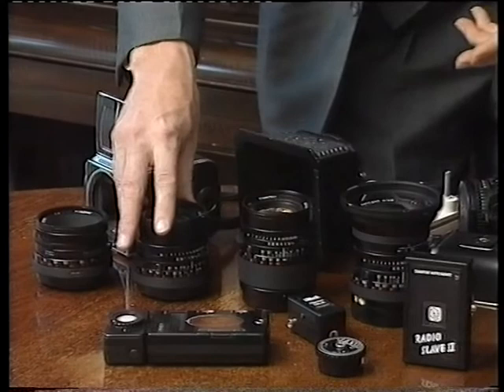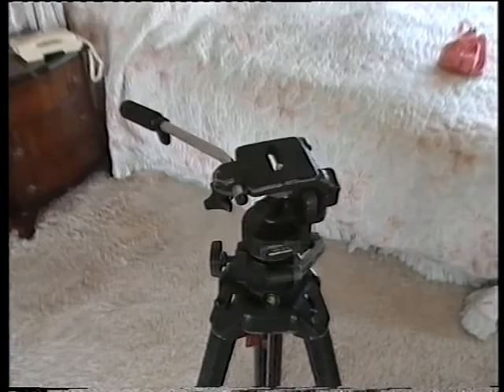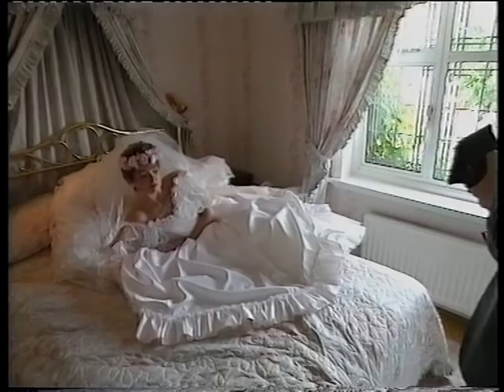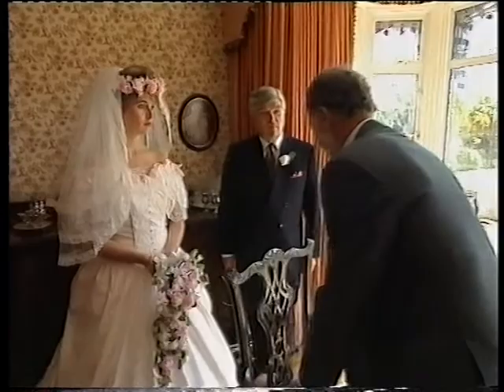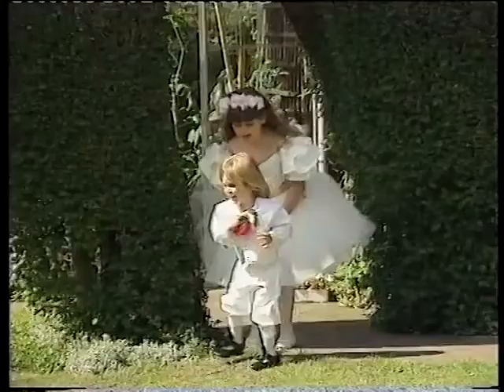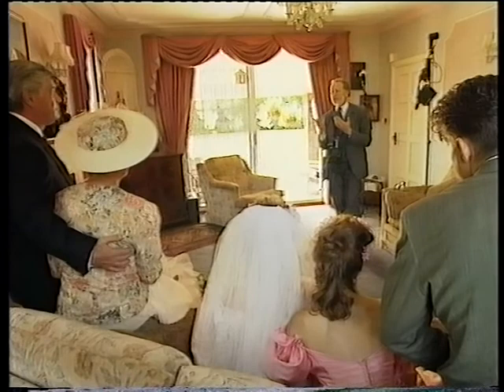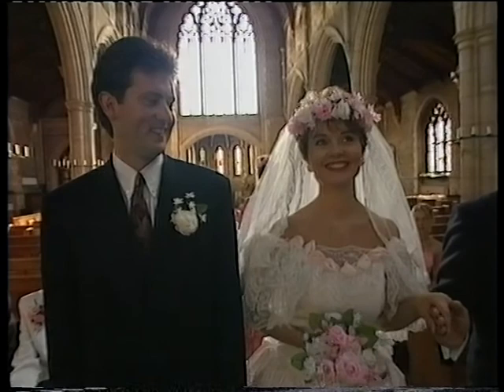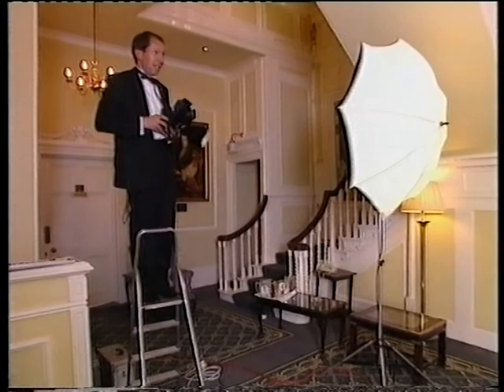Shooting For Gold Tape 2 Weddings by Dyer & Green